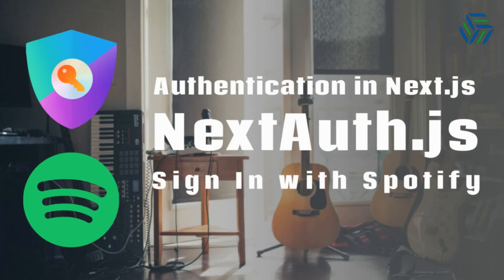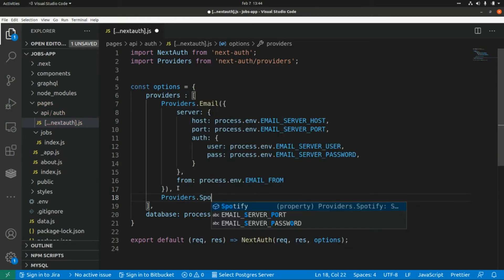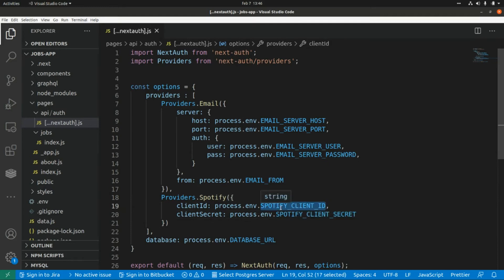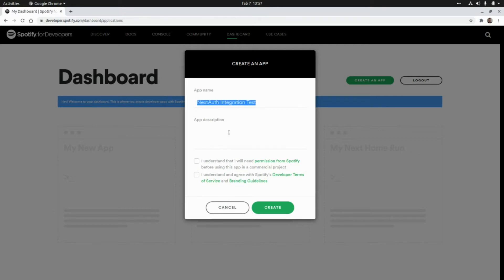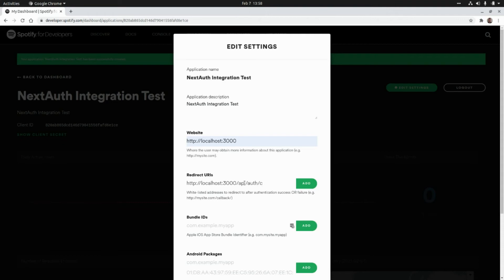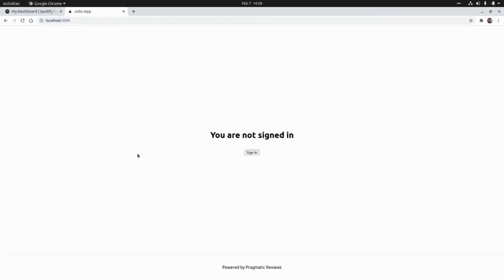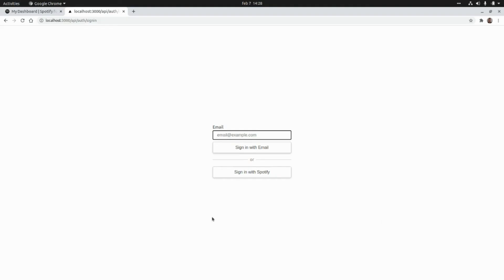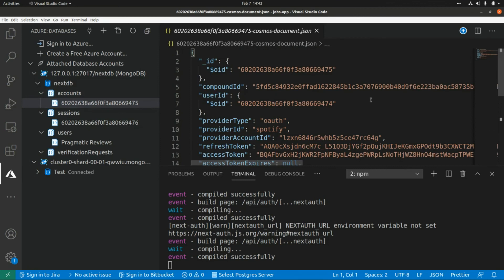Elevate Your Next.js Experience: Add a Spotify Sign-in Button with NextAuth.js!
In this video I'm going to show you how to setup Sign In with Spotify using NextAuth.js.

Timestamps:

Intro - 0:00
NextAuth.js: Spotify Provider setup - 0:32
Spotify Application setup - 1:55
Testing Spotify Sign In using NextAuth.js - 3:28
Outro - 5:19